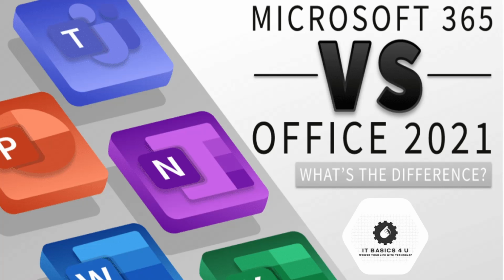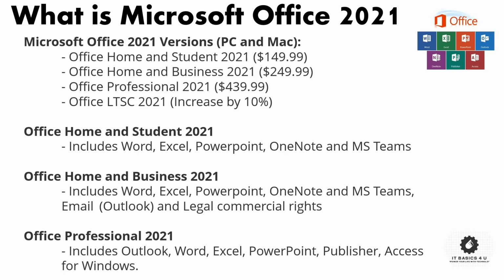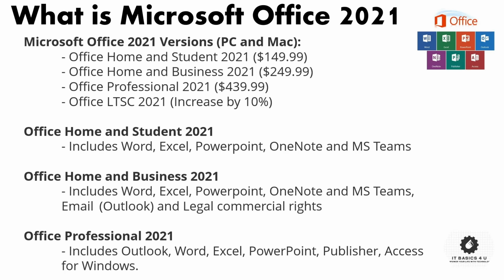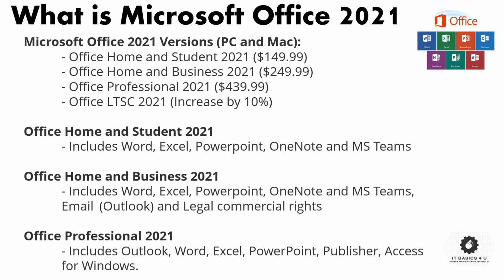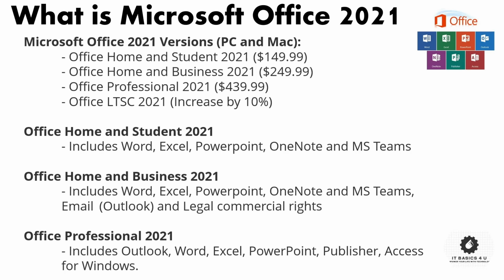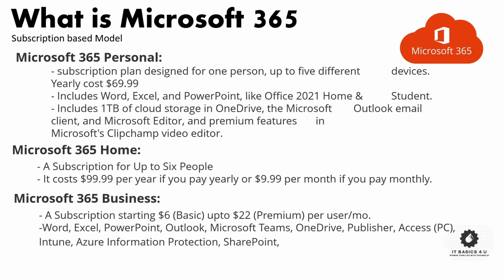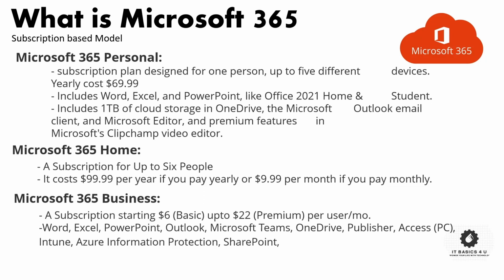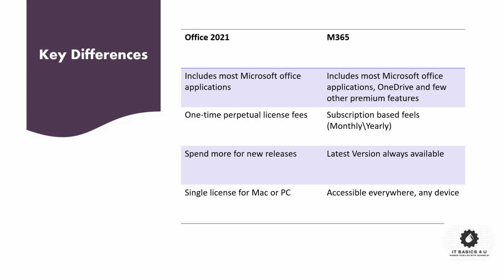Comparing Microsoft Office 2021 and Microsoft 365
Let's explore the microsoft office versions, comparatives, licenses, costs and various non-license based alternatives.